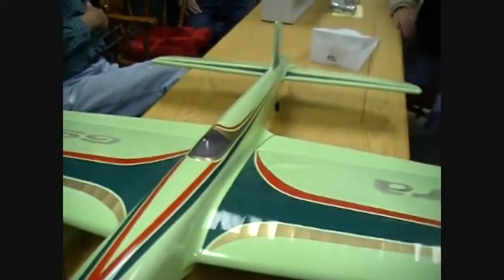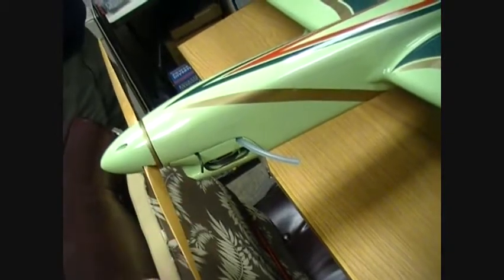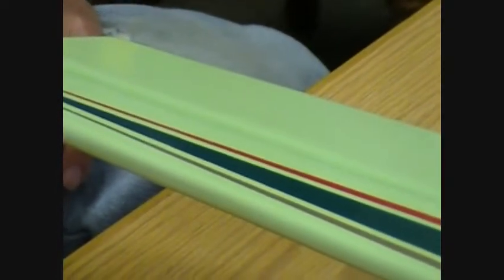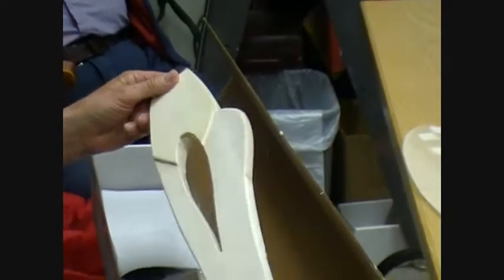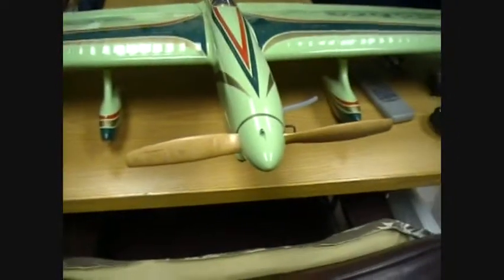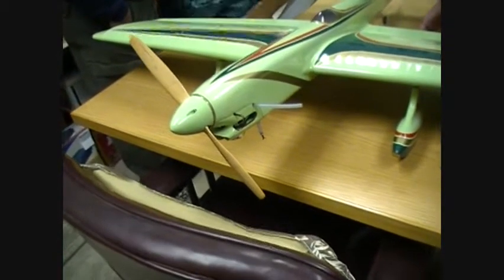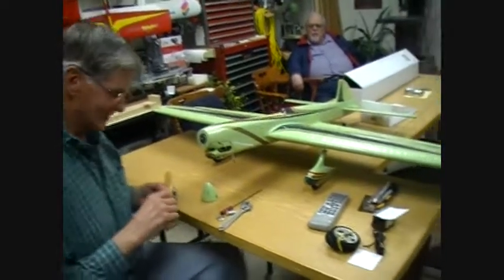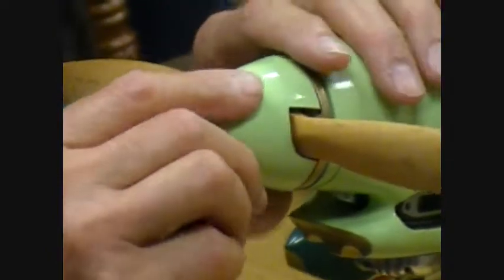A Joe Maxwell Workshop Part 1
This is a little get together our club does every so often.